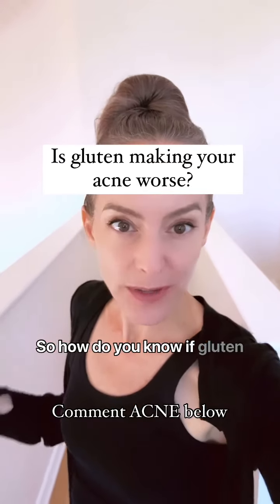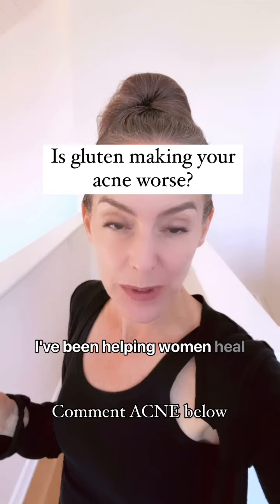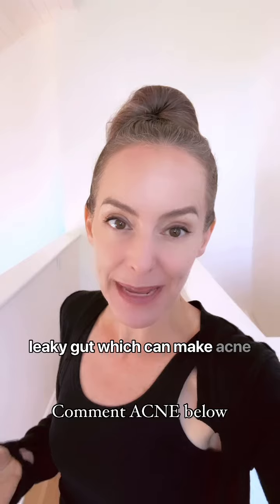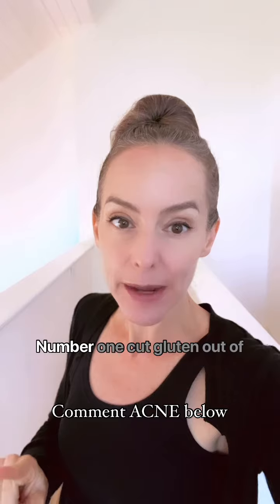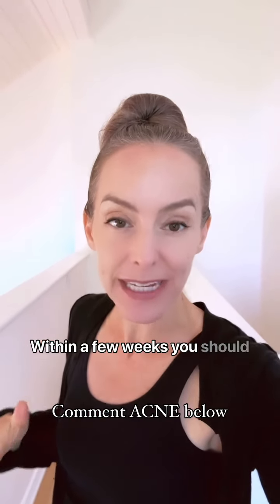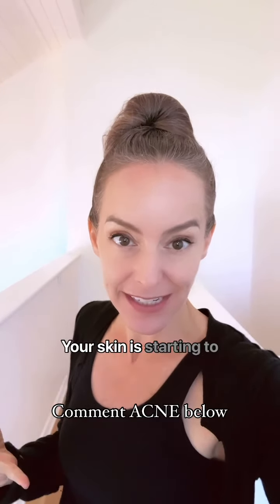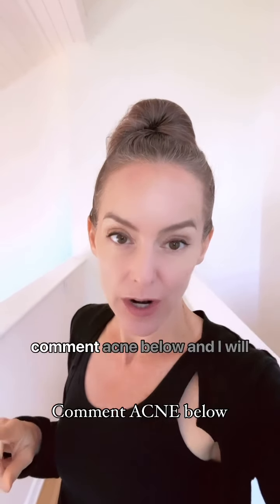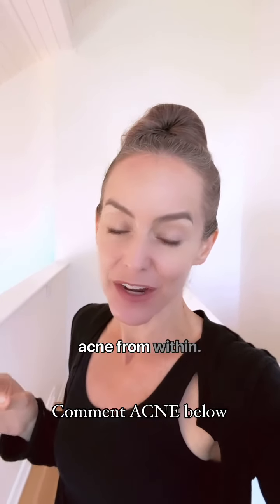Is gluten making your acne worse?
There are so many moving parts to consider when it comes to healing acne.

One thing that often aggravates acne is gluten, which is found in barley, rye, oats (in processing), wheat and spelt. Gluten can damage the gut lining and create inflammation in the body. Many gluten-containing grains, especially wheat, are sprayed with chemicals such as glycosphate, which can even disrupt the way that our cells function.

There are two ways to discover whether or not gluten is aggravating your acne:

1. Remove gluten from your diet and see if there is a reduction in inflammation, an improvement in digestion, and decreased acne in a few weeks.
2. Do testing. I always test for gluten sensitivity, and I find that it is present in at least 60-70% of my patients. I do a GI-Mapping test with every patient.

If you want to know more about how I heal acne, comment ACNE in the comments and I will send you a link to my FREE Training.